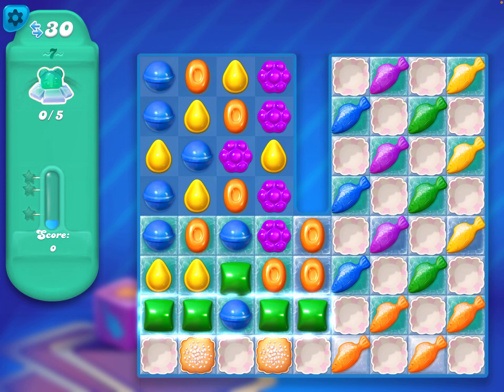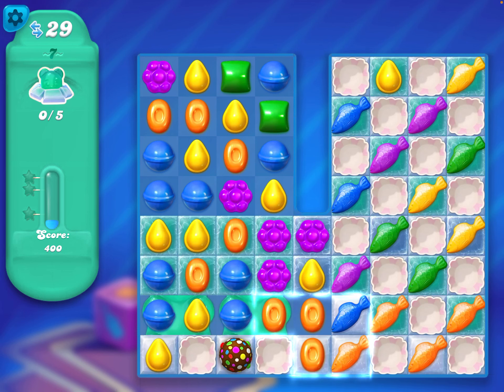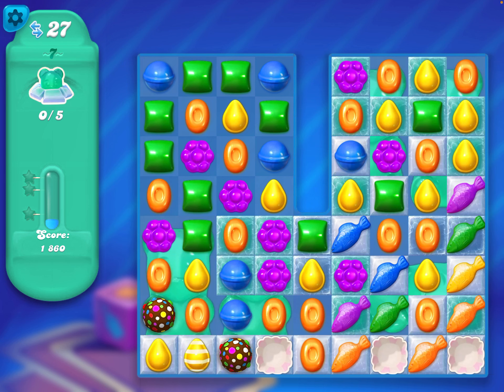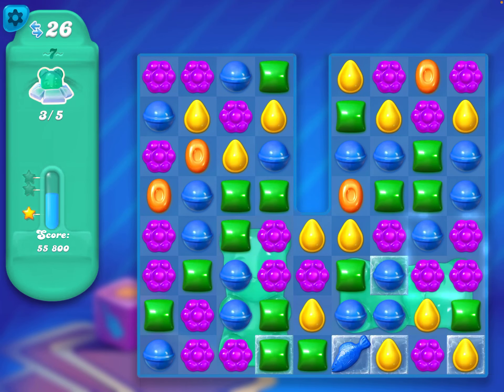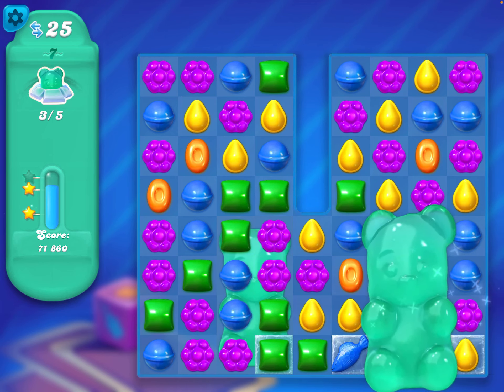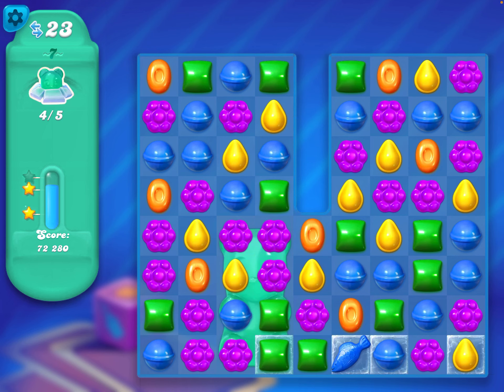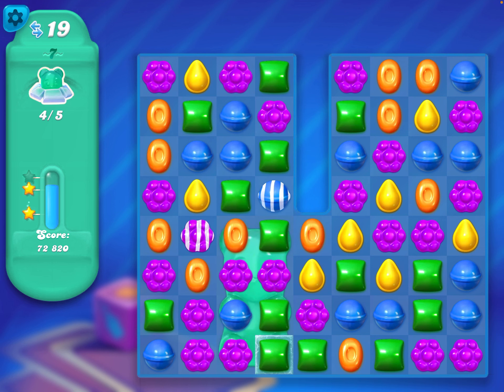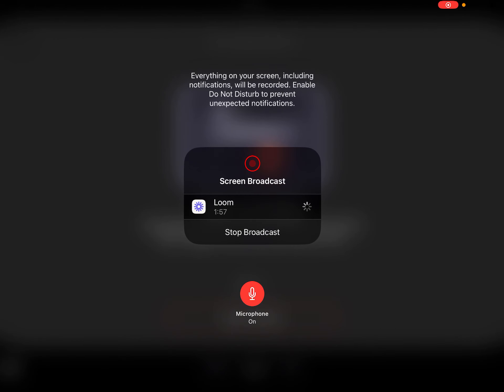Candy Crush Soda level 7 Pro player tips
candy crush saga khele taka income,
candy crush saga king,
candy crush saga king 2000,
candy crush saga kaise karte hain,
candy crush saga kill the frog,
candy crush saga ka 3184 level kaise paar karen,
candy crush saga kaise khelte hain,
candy crush saga ka 532 level kaise paar karen,
candy crush saga ka 166 level kaise pura kare,
candy crush saga kluna tik,
highest level in candy crush saga,
how to earn money in candy crush saga,
how to get gold in candy crush saga,
how to get unlimited boosters in candy crush saga,
how to get lives in candy crush saga,
how to beat level 46 on candy crush saga,
how to clear frog in candy crush saga,
how to get unlimited gold in candy crush saga,